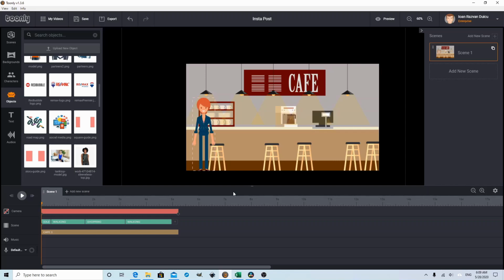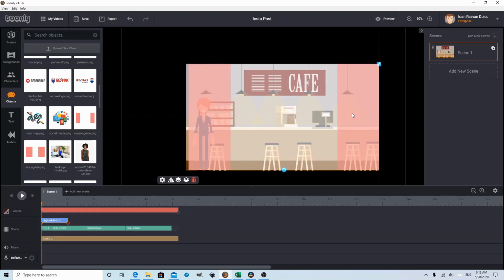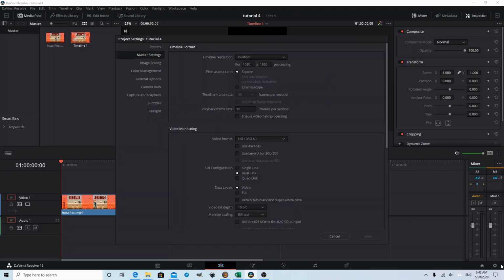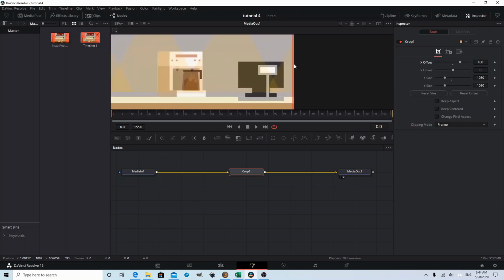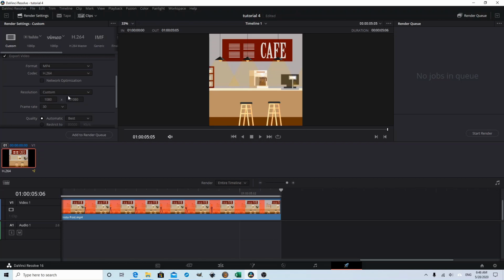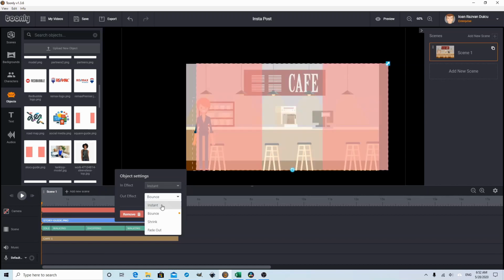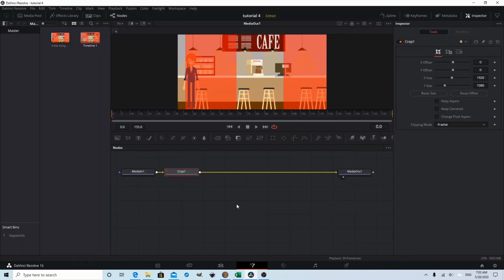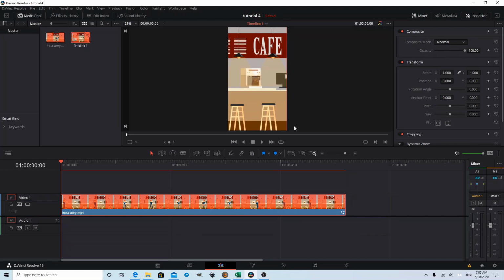how to convert toonly video for instagram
Converting Toonly video for Instagram posts or stories could be a hassle. We developed this short tutorial to help you remove this hassle. You will need to convert Toonly video for Instagram outside of Toonly to get the needed result.
You will also need to use a mask to help you create your Toonly animation so that all actions will take place in the visible area of the video.
You can download the 2 png masks from here and use them with no restrictions.

We love to get your feedback, so leave in the comments your view on converting Toonly video for Instagram. Also, use the comments to let us know what other tutorials you will like us to create and make available for you.
Converting Toonly video for Instagram is very easy as long as you follow the easy steps in the creation of your animation and then by using DaVinci Resolve or any video editing software.
DaVinci Resolve is video editing software that is completely free and gives you Hollywood style effects and powers, and that is why we suggest DaVinci Resolve ( this is not a paid advertisement, we have no gain if you chose to use their free or paid version).

We offer all our tutorials complimentary or popular named FREE. To help us create more tutorials and more useful content for everybody we ask you to subscribe and activate the bell to stay up to date with all the new materials.

Merch – if you have an idea for design let us know, we will make it and you have no obligation to purchase it.

Hardware used:
Chroma Key Screen